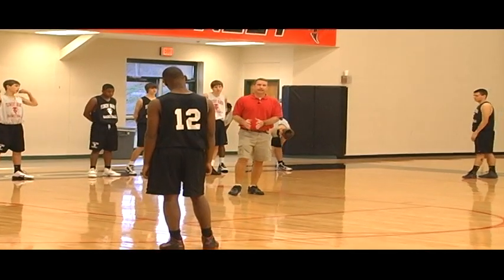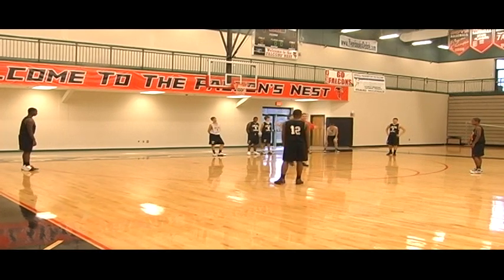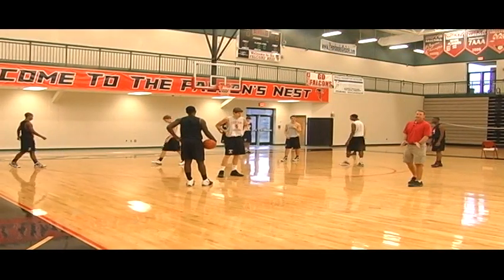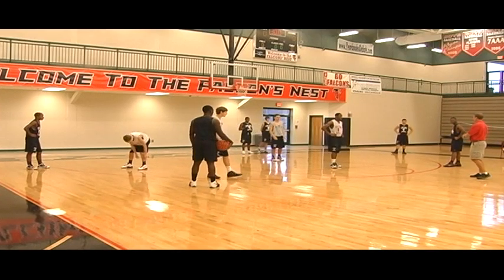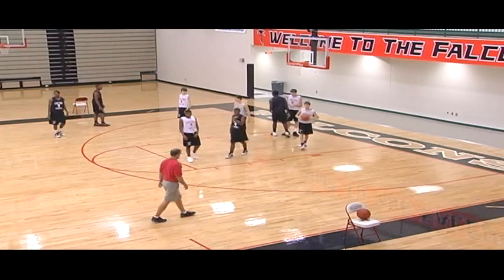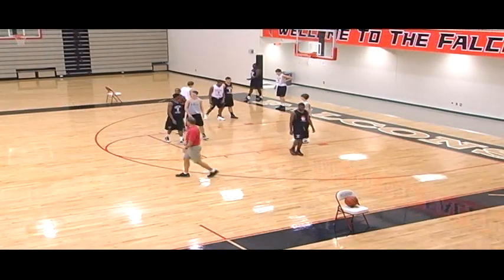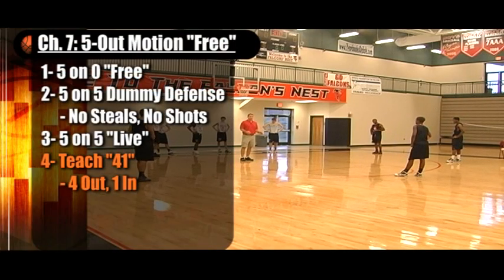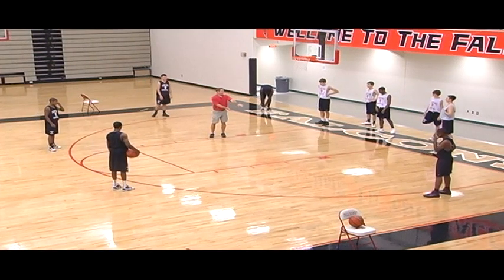Basketball: Installing Motion Offense. No screens.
Duke Mullis, Basketball Motion offense. Part 1 Free: Foundation with no screens.